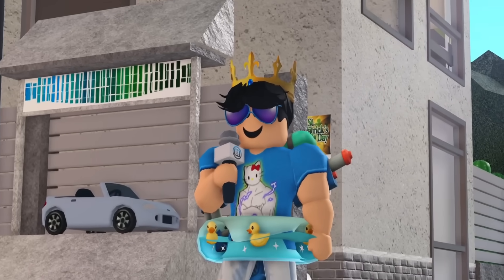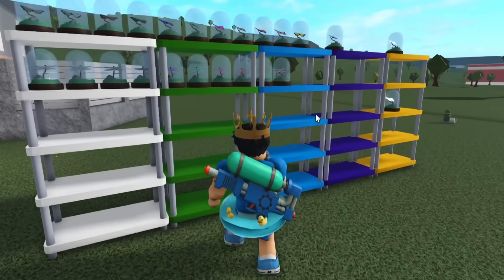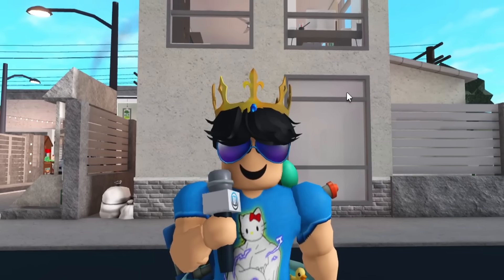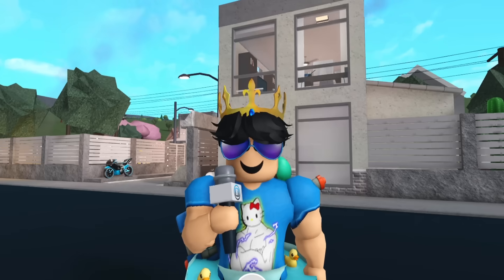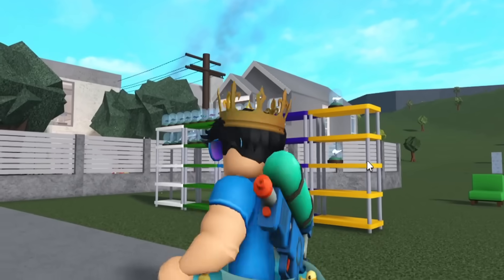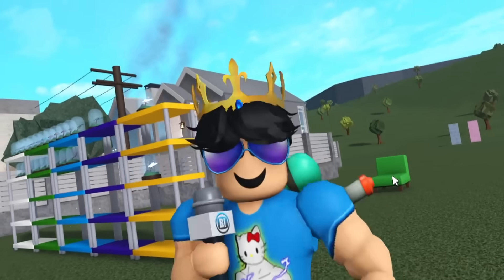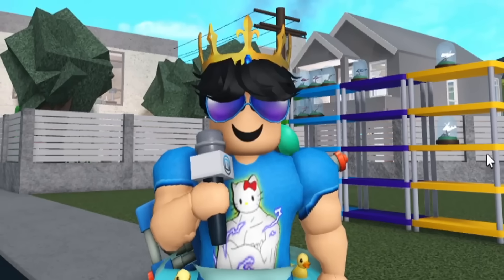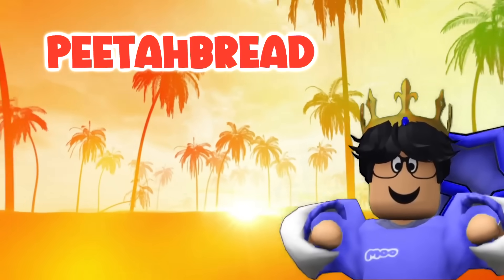let's talk ABOUT a NEW BLOXBURG UPDATE SNEAK PEEK PHOTO...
so bloxburg released their new sneak peek for an upcoming update! surprisingly this came out faster than I expected since their latest one with the bug catching and camping stuff heheh... oh and I yap about the game's current state

if you'd like you can use star code PEETAH when buying robux to support me!! I get a percentage of the earnings from it!

Monday - moving to berry avenue for the day (Done!)
Tuesday - bloxburg update sneak peek overview (Done!)
Wednesday - new life sim game inzoi character creation demo
Thursday - building a bloxburg mini museum for the new bugs
Friday - more bloxburg hard mode possibly